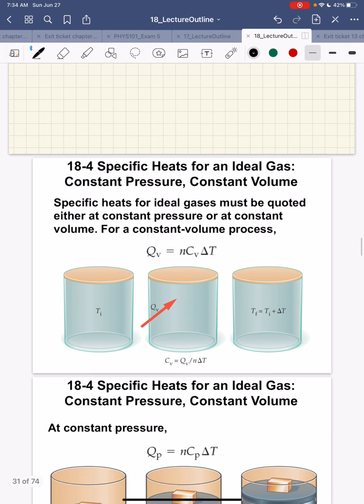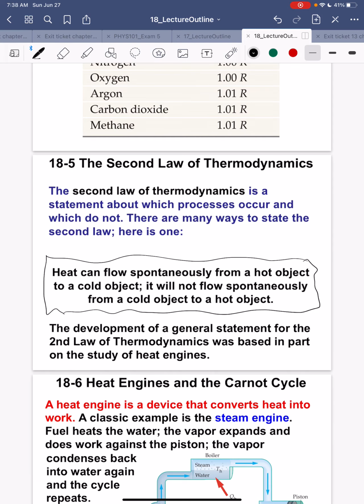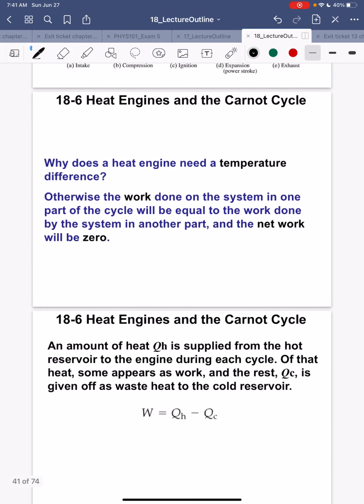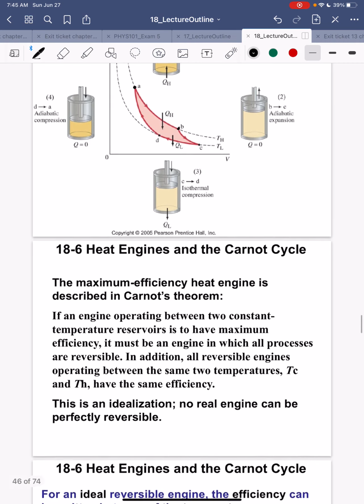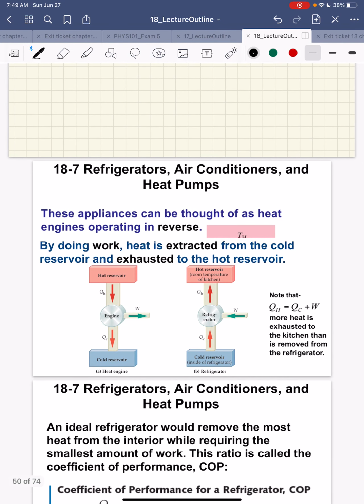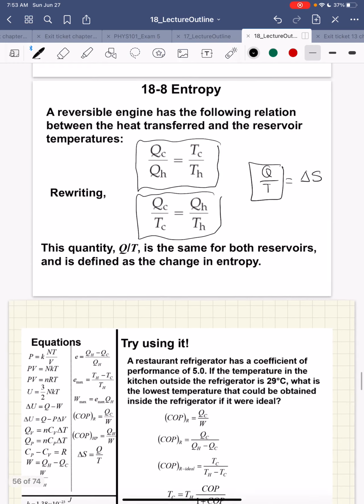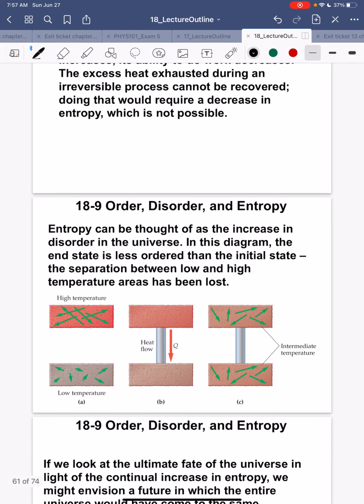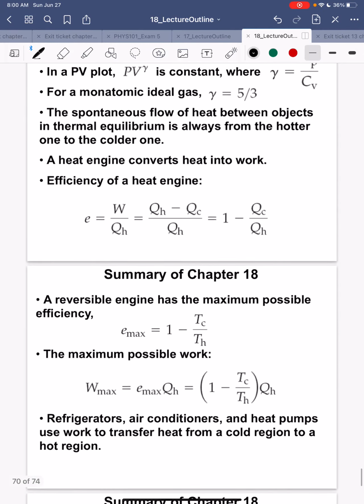PHYS101 Ch 18B Thermodynamics